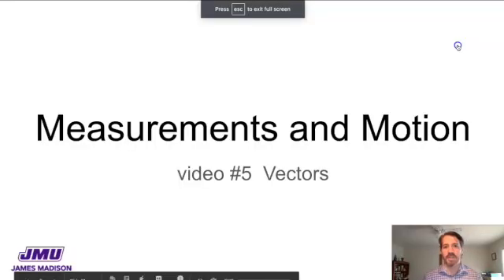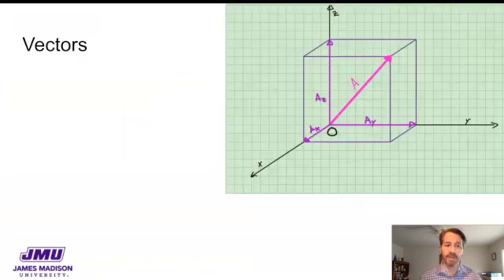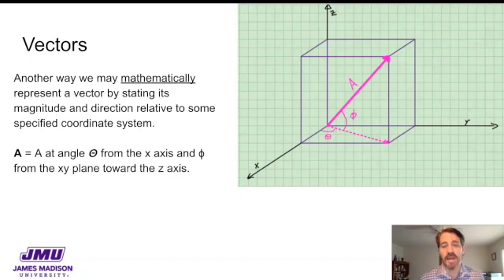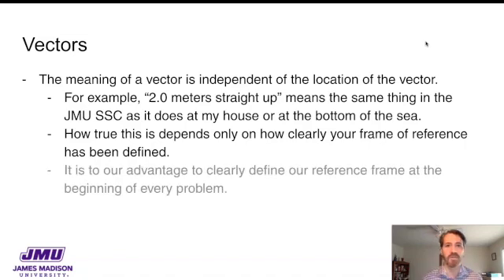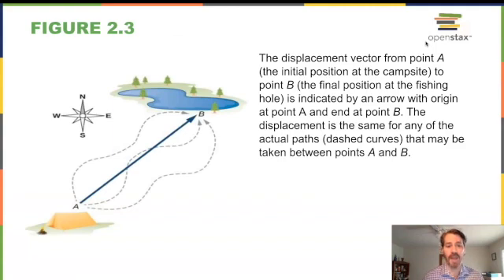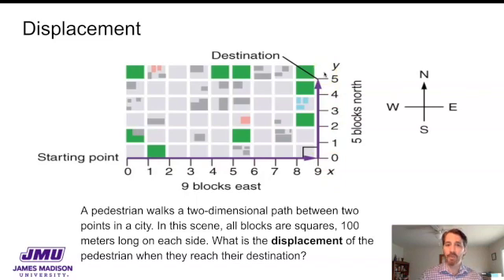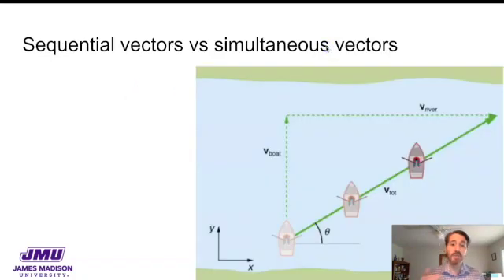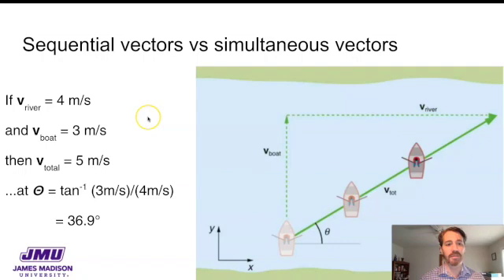JMU PHYS 240: Vectors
JMU PHYS 240 Lecture video #5:  Vectors